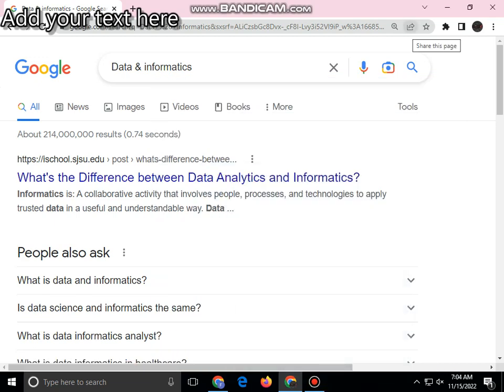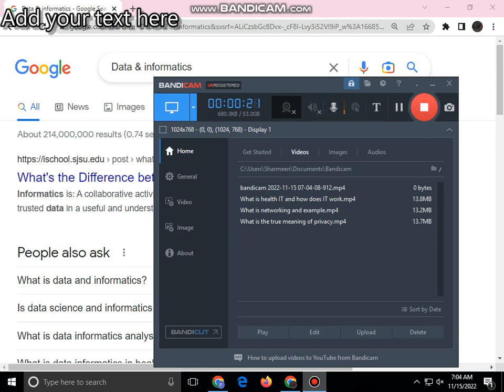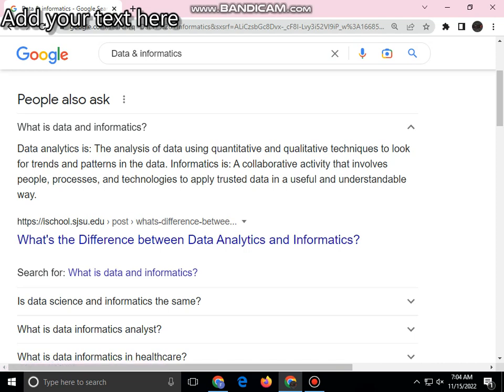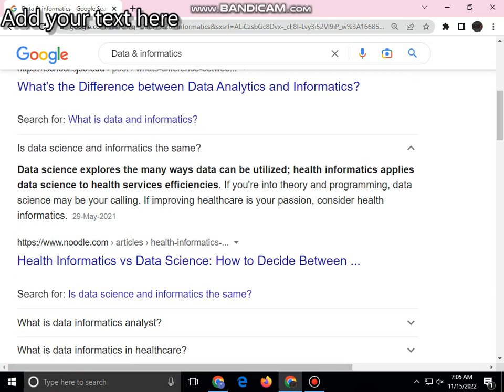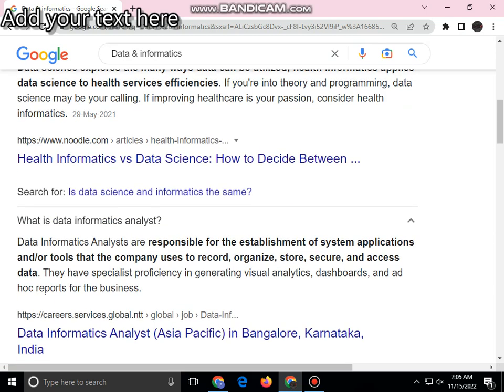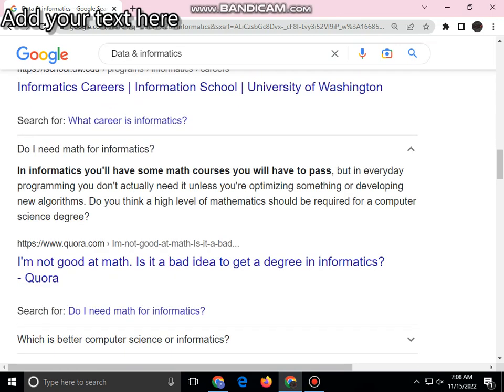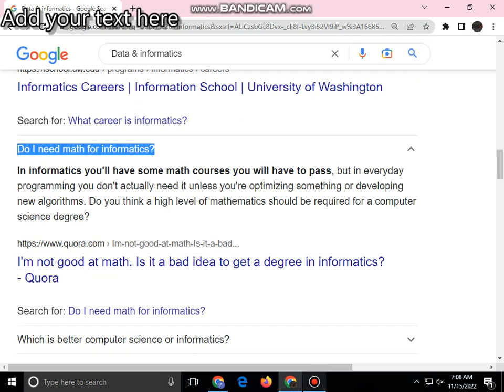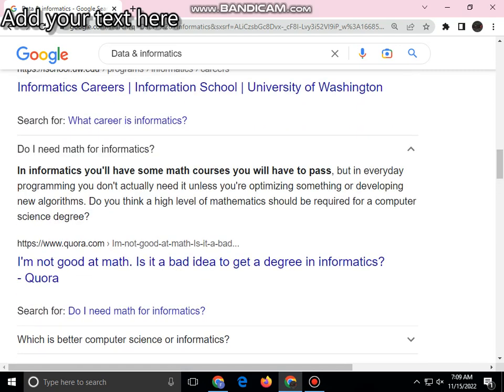What is data informatics in healthcare